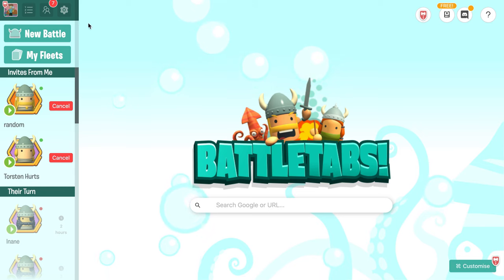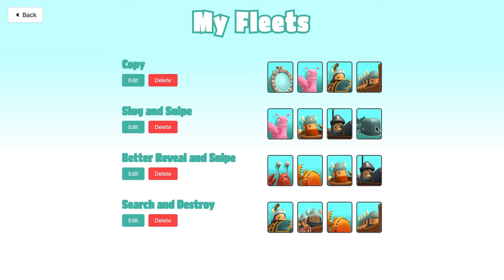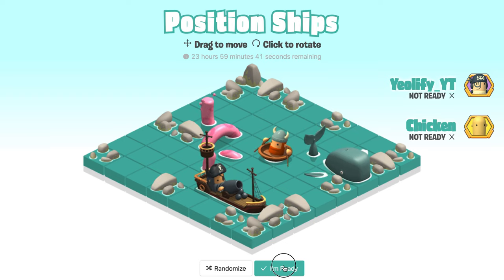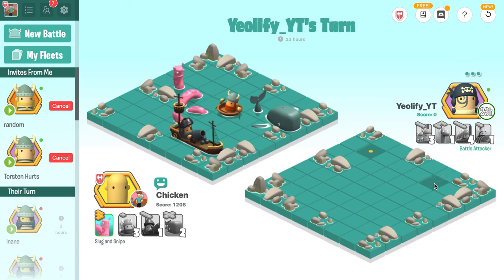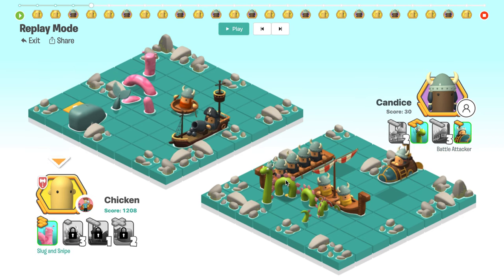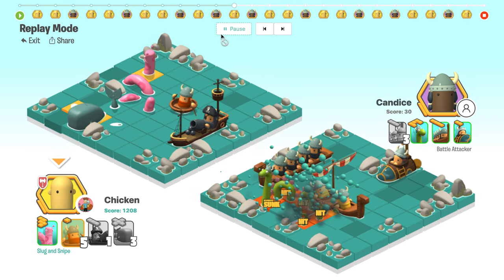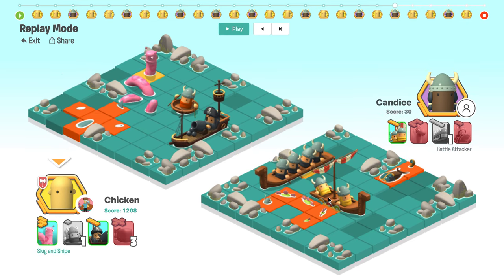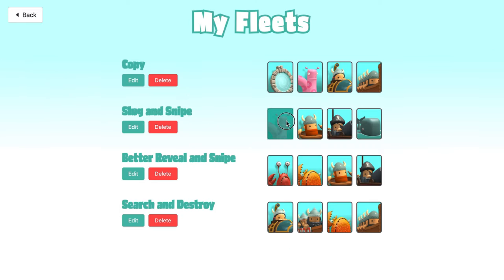Battletabs Tips & Tricks Sea Slug Review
I am reviewing the new Battletabs ship, the sea slug in this video. I show a few fleets and give suggestions on how to use the sea slug.